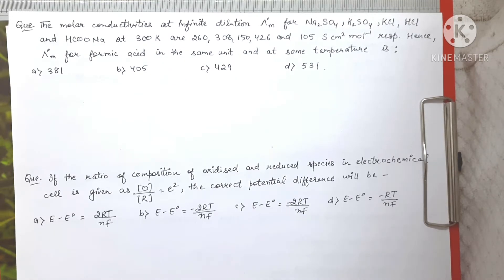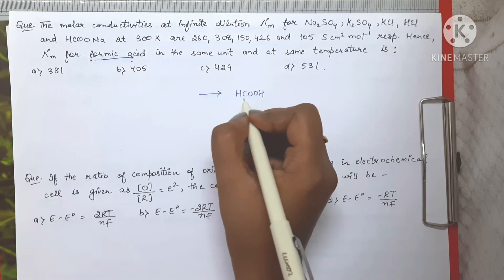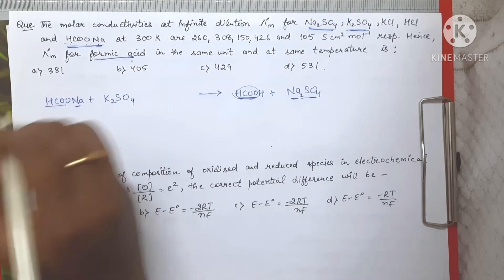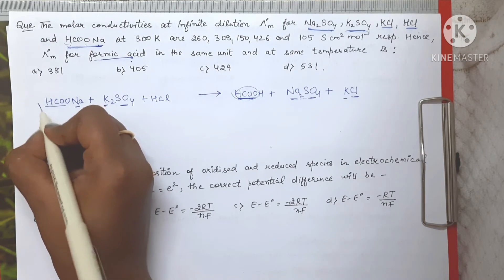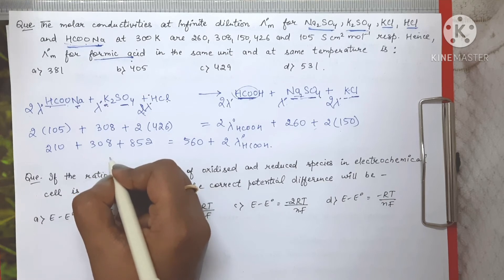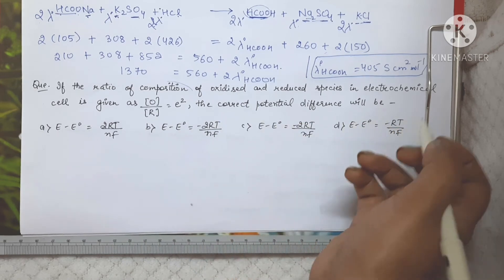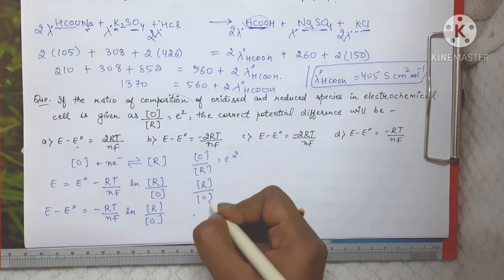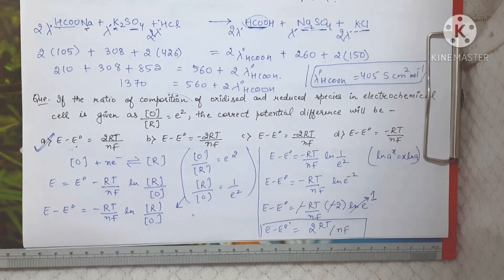Electrochemistry|CSIR NET|Part-4|Previous Year Questions|Net Gate Chemistry